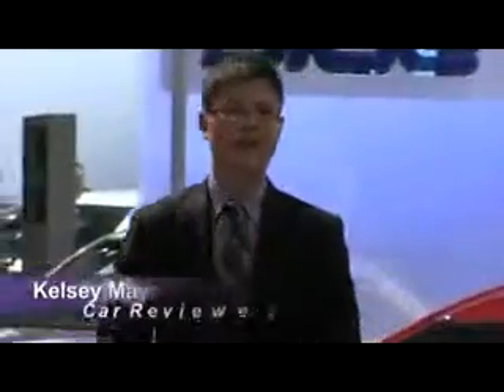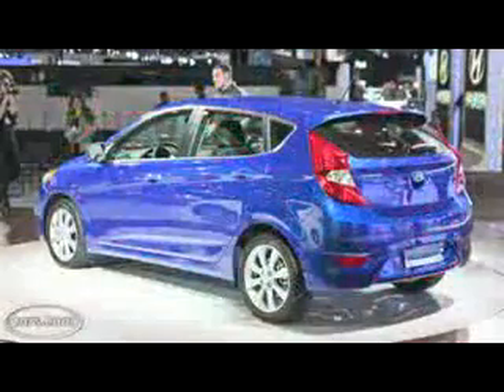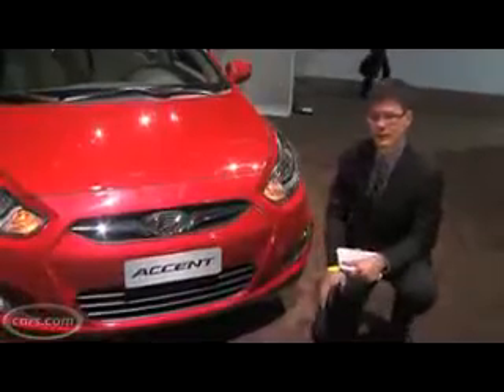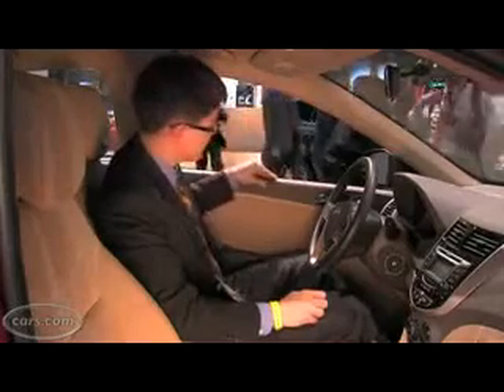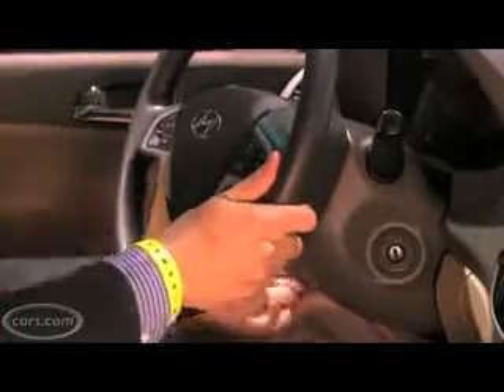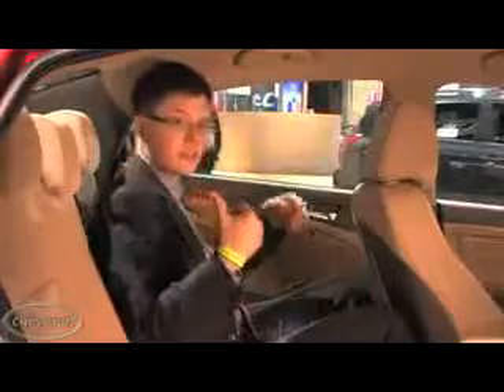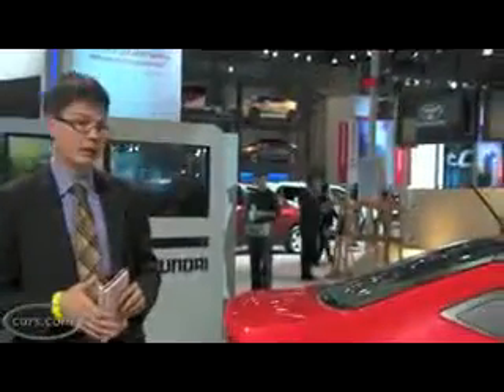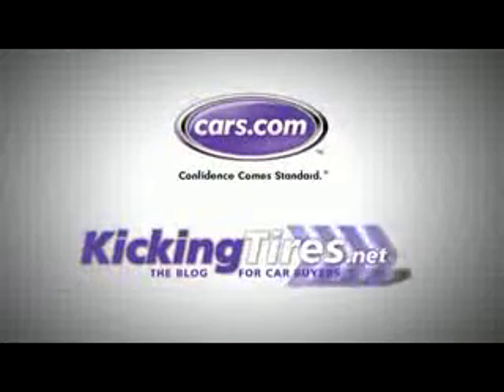Hyundai Accent Review- Taylor Hyundai of Perrysburg Oh-419-931-8000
Please enjoy this review of the all new Hyundai Accent, we hope you find it helpfu land informative during your search for a New vehicle